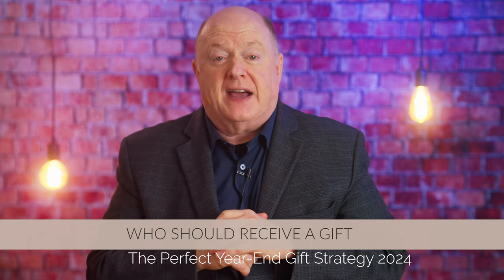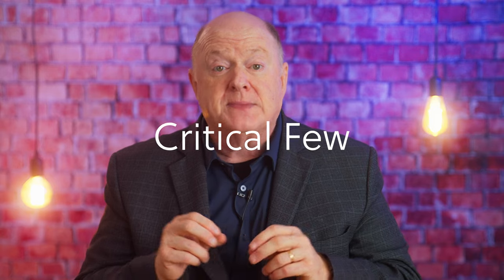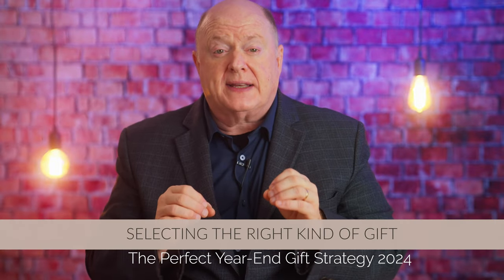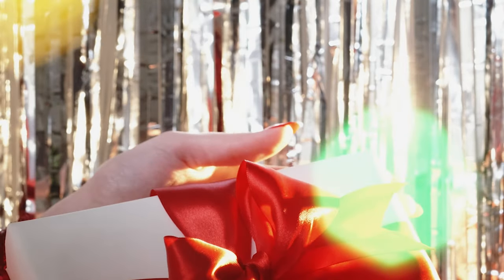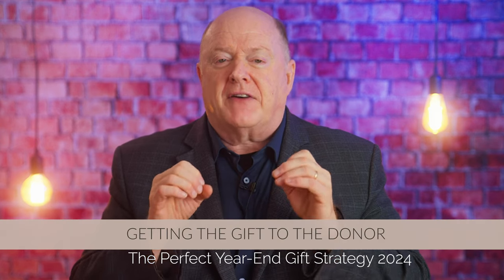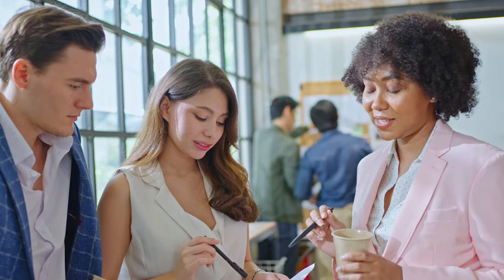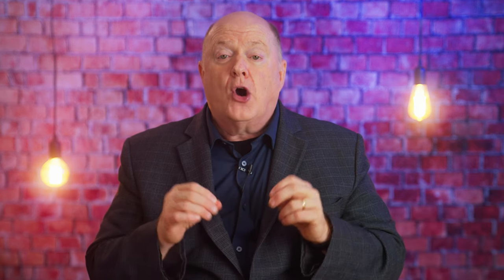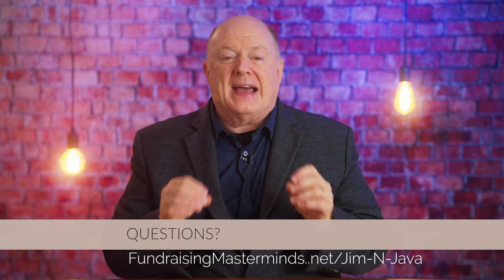The Perfect Year End Gift Strategy 2024 | Nonprofit Fundraising and Leadership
➡️ The Perfect Year Gift Strategy 2024 | Nonprofit Fundraising and Leadership

Join the Jim Dempsey - Fundraising channel as I explore year-end gift strategies; the best gifts for donors at the end of the year.  The principles in this video will help you learn how to research forms of appreciation and gifts for donors at year-end. You'll learn actionable steps to best engage your donors/partners through appreciation and to help you get fully-funded this year.

Be sure to let me know what you think of my strategies in the comment section below OR if you have others. Your input will help others in our "Life-Changer" community grow as nonprofit leaders and help YOU get Fully Funded!!

Discover the secrets of how to find, ask, and cultivate new major donors for your nonprofit!

Timeline:
00:00 - Introduction
00:44 - Principles #1
01:55 - Principles #2
03:09 - Principles #3
04:16 - Principles #4
07:12 - Final Thoughts